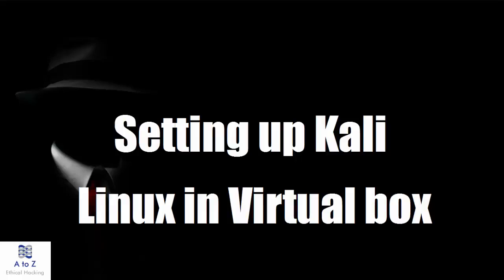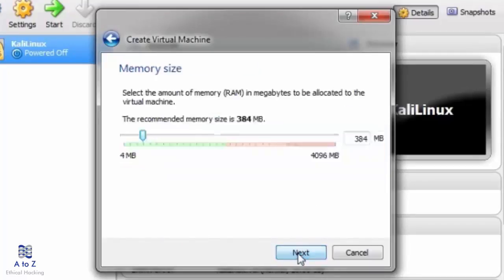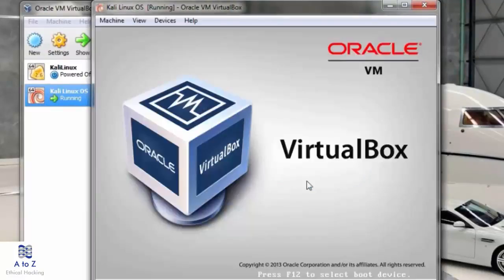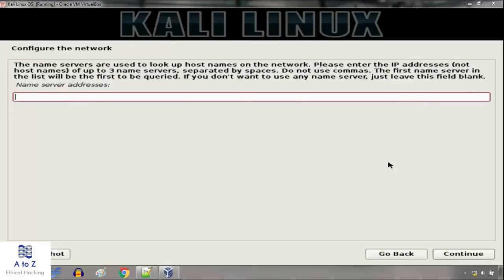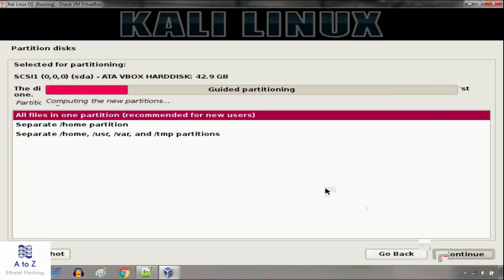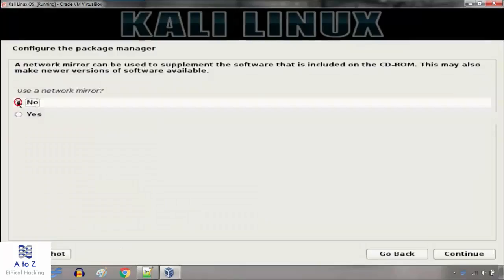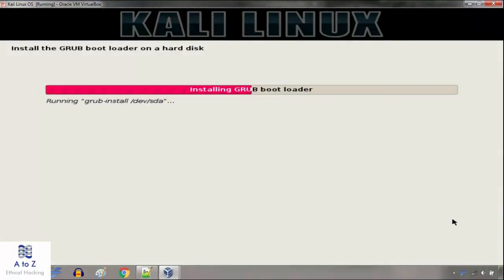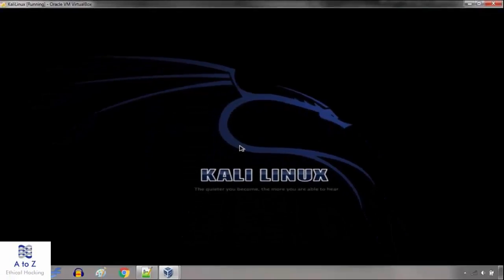16 Setting up Kali Linux in virtual box StackSkills